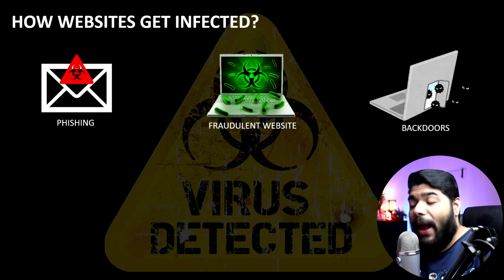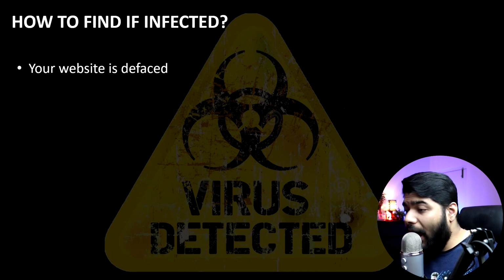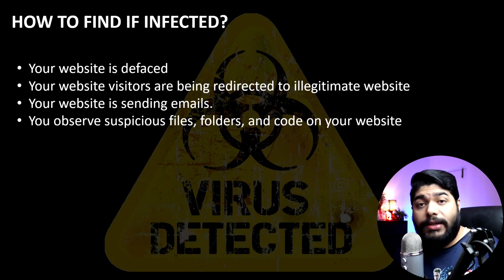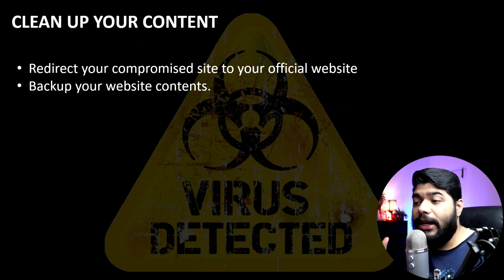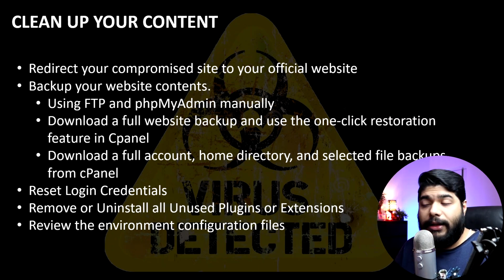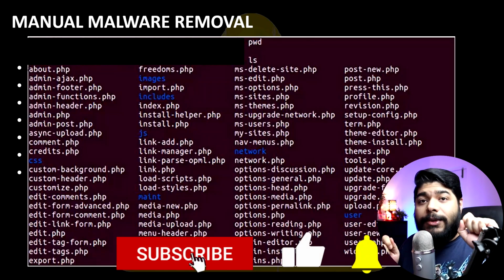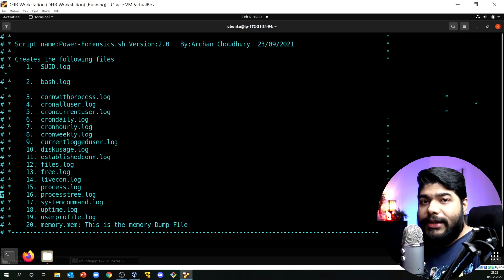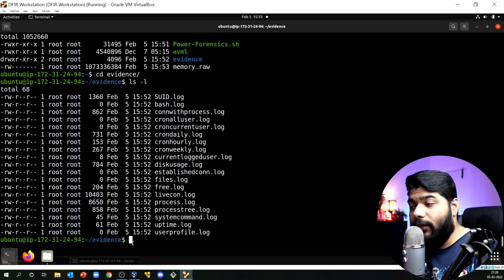Incident Response Training, How to Remove Malware- Day 19, Automate Linux Analysis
In this full series we will talk about Incident Response and it will be a Free Training Course for everyone. Today is Day-19 and we are going to explore the easiest way to remove malwares from your website.
Malware is often used by hackers to attack legitimate websites. They prefer to attack websites that aren’t well-protected because it’s easier to infect them. Infecting websites can be done in a variety of ways. They use phishing, fraudulent websites, backdoors, source code alteration, disguised plugins, and drive-by downloads to spread malware.
Malicious software (malware) is installed on a website when it is hacked, either by altering existing files or folders or by adding new files. Malware is software that is designed to harm your website and is difficult to detect. Figuring out whether part of the code is malware that has to be removed can be difficult if you are unfamiliar with how website code looks. Because each hack is unique, it’s simply a matter of searching through your website’s files and figuring out what’s not supposed to be there.
So today we are going to explore all such steps which you need to know for your incident response job and even to crack your SOC interview.

🔥Also, as a Bonus, you can now download and utilize the Power Forensics Tool which will come handy for analyzing and collecting data for any Linux machines.

Timelines
0:00      ⏩ Introduction
1:20      ⏩ How websites Get Infected
8:45      ⏩ How to find if Infected
13:04    ⏩ Scan your Content
14:30    ⏩ Clean up your Content
19:51    ⏩ Manual Malware Removal
27:27    ⏩ Useful Commands
28:15    ⏩ Power Forensics
33:56    ⏩ Summarize